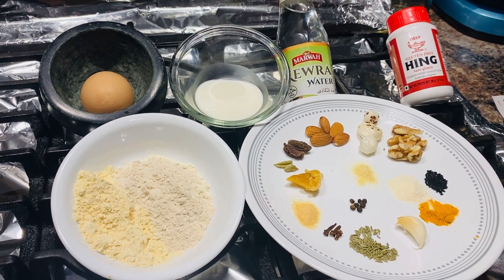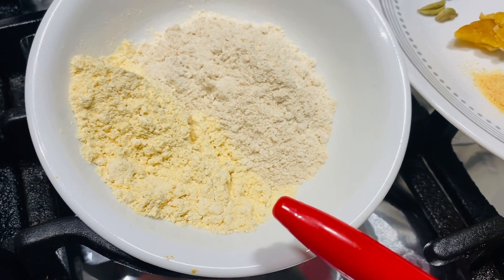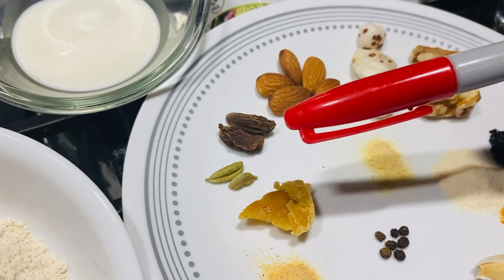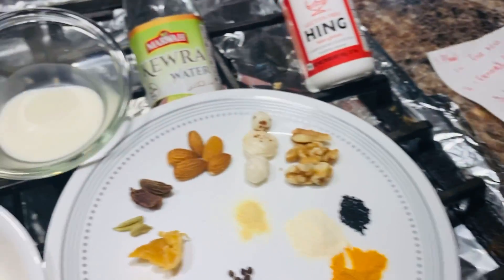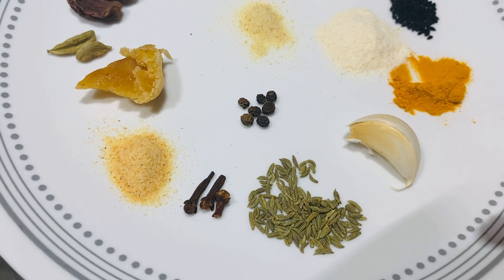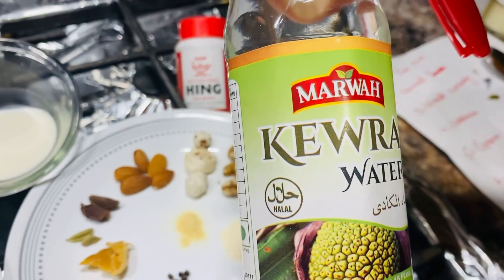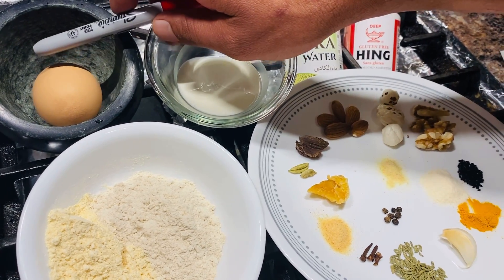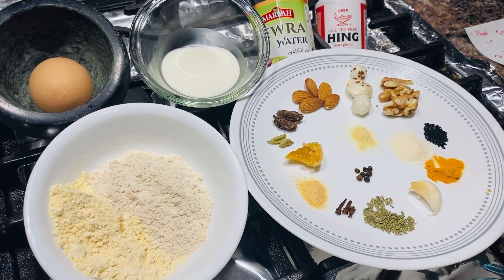Aseel Diet plan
Food for Aseel best health and condition.